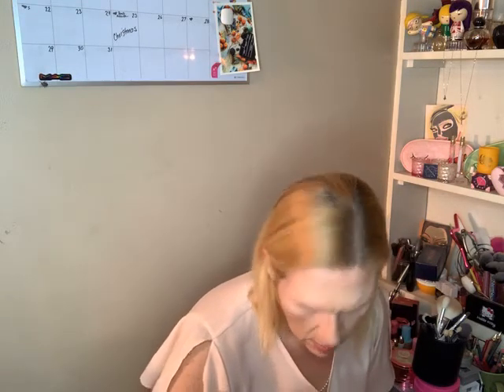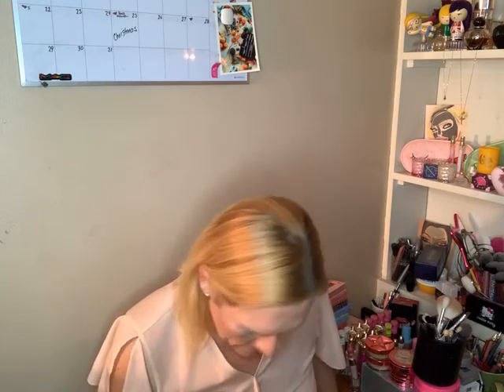HudaBeauty Mercury Retrograde Eyeshadow Palette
A consumer review of the Huda Beauty Mercury Retrograde eyeshadow palette. Which is absolutely beautiful. This is unedited, no filters, no fancy lighting and no studio. You get to see from beginning to end how the palette performs. Please keep in mind that I am not a makeup artist by no means. Also let me know what you would like to see. Please remember this is about the products not the people or company. This is a channel where people can come and see a product used moat likely the way you may use it if you are just consumer of makeup with no makeup ability or background.